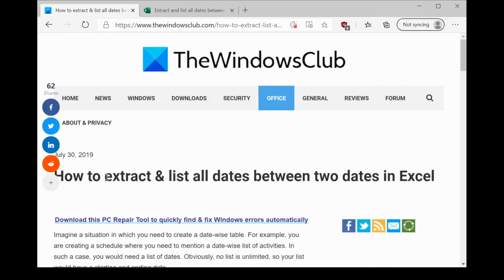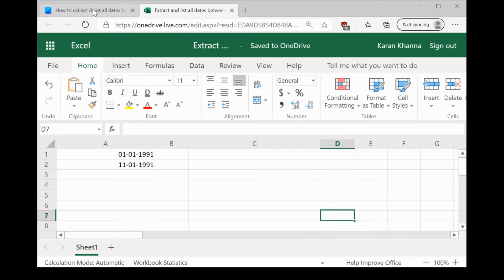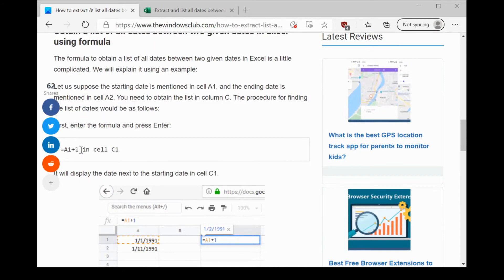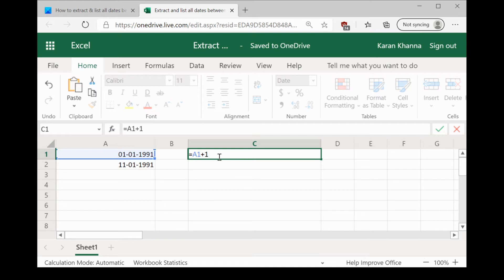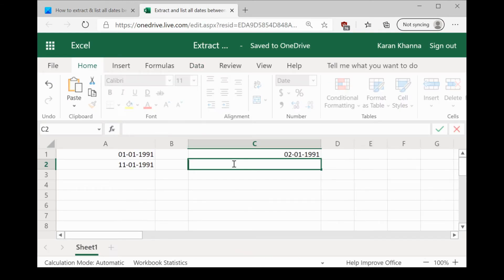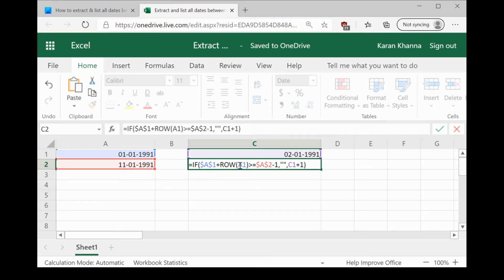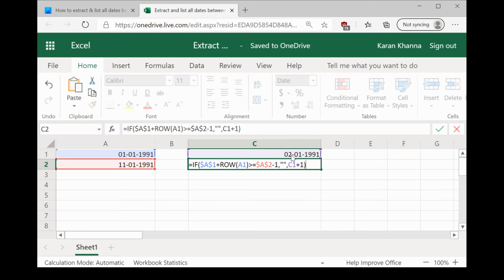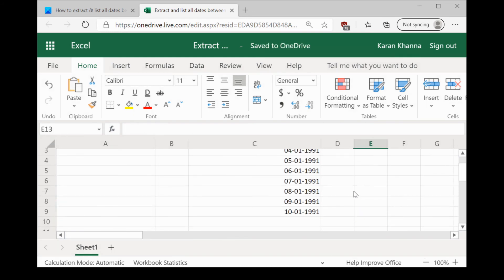How to extract & list all dates between two dates in Excel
Imagine a situation in which you need to create a date-wise table. For example, you are creating a schedule where you need to mention a date-wise list of activities. In such a case, you would need a list of dates. Obviously, no list is unlimited, so your list would have a starting and ending date.

For such cases, you could use the method explained in this tutorial to obtain the list of dates between two dates as a list in a column. You have two ways to proceed:

1] Create a list of sequential dates in Excel using the Fill handle.

2] Obtain a list of all dates between two given dates in Excel using formula.